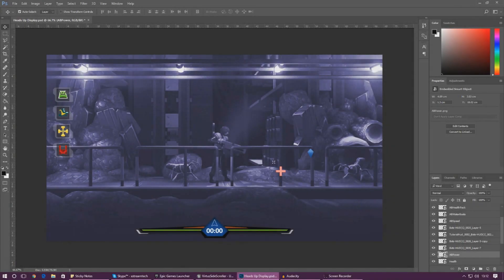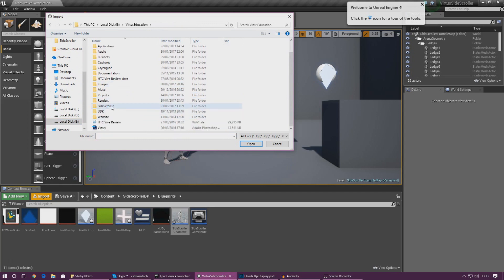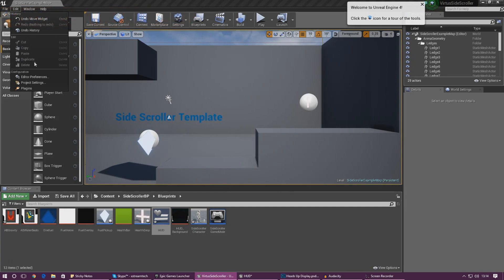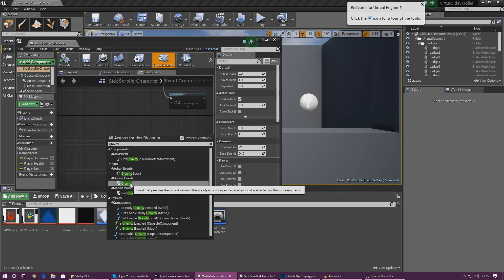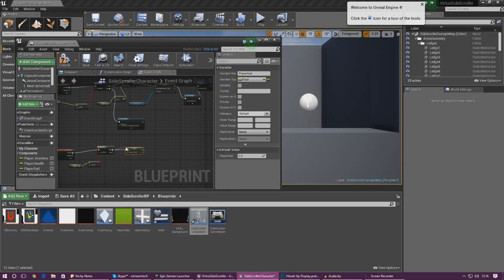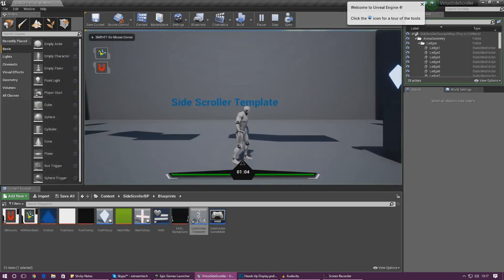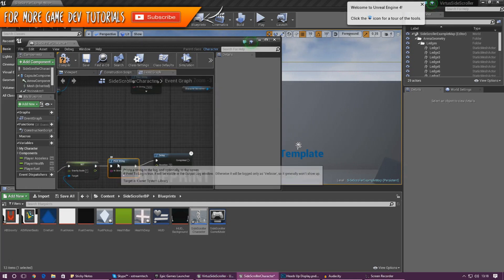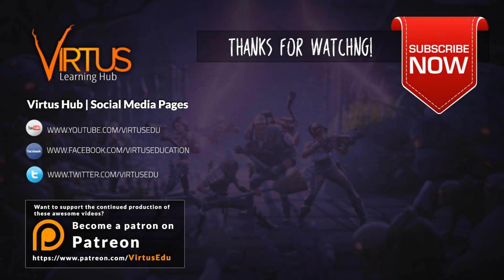Gravity Boost Ability - #9 Creating A SideScroller With Unreal Engine 4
Today we start creating the gravity boost ability, going over the blueprint script, testing it and setting up the input.

► Next Video
In the next video we'll continue working on our player abilities.